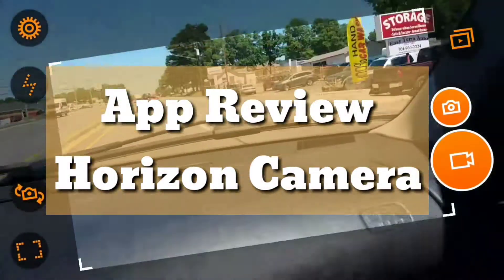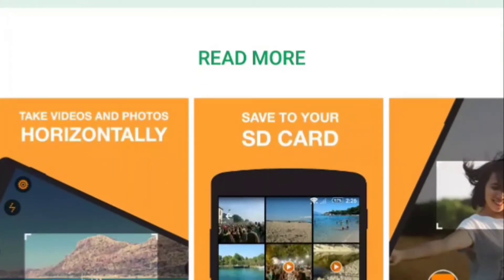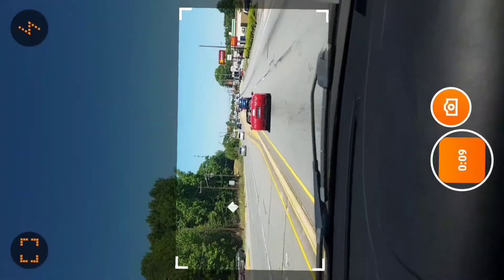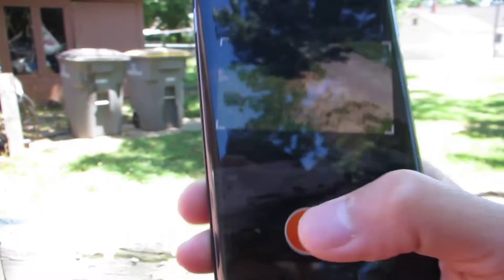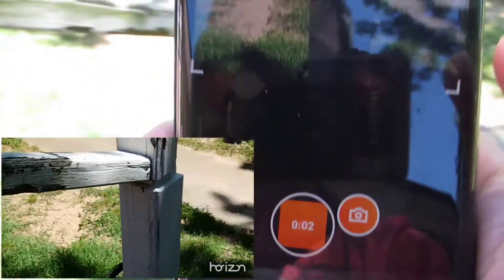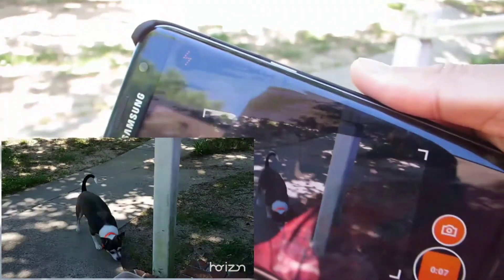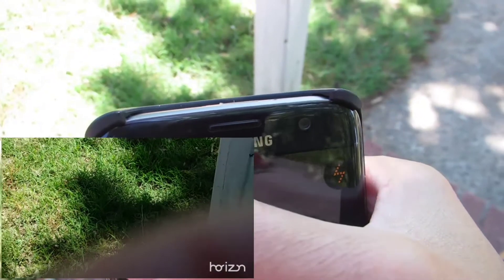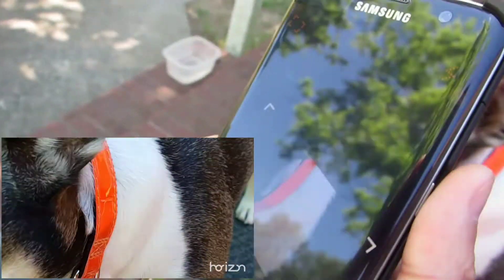Record landscape in any angle - Horizon Camera App Review #1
Reviewing the Horizon App from Google playstore

Hold the phone in portrait or landscape and the app keeps your video in landscape

I did try to screen capture and record at the same time but it would not let me end the record when I did that.  which is why I had another camera recording my phone.  one feature they could include but I wouldnt use is to "always portrait" the recording, instead of landscape.  other than that my opinions about this app is great on my galaxy s7edge phone.